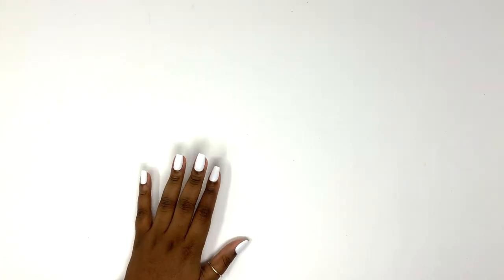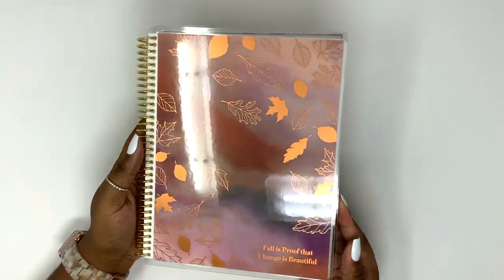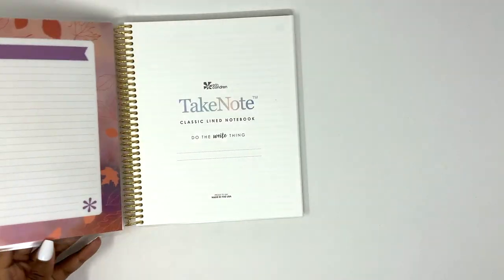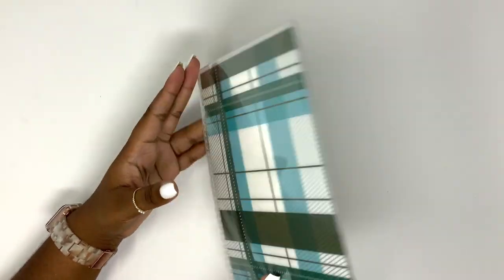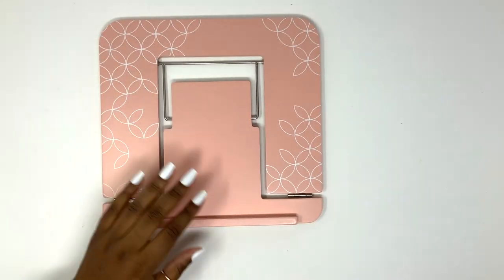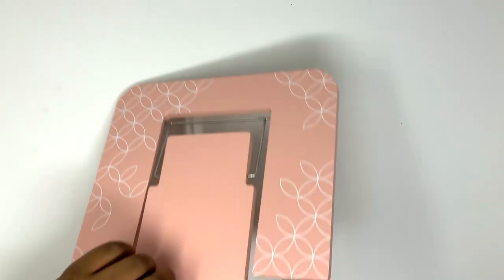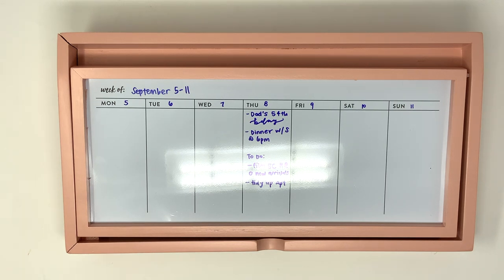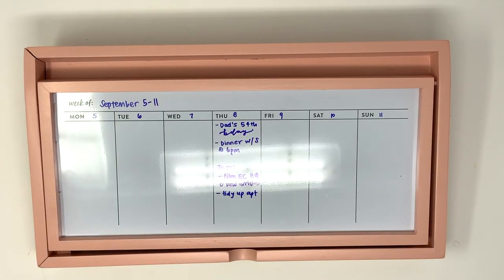Erin Condren Home & Office Organization Unboxing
Hello, everyone! Welcome to my cozy corner of the internet! Thanks for your support and I hope to see you in another video soon!
Bisous, Cindy 🤍